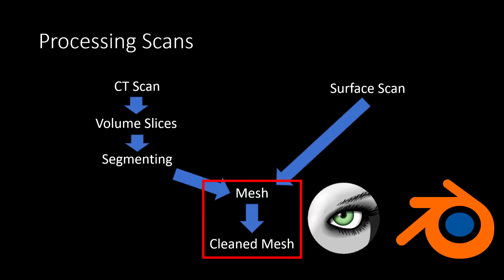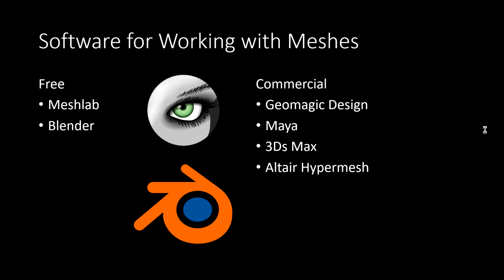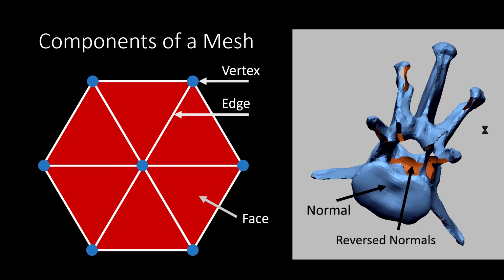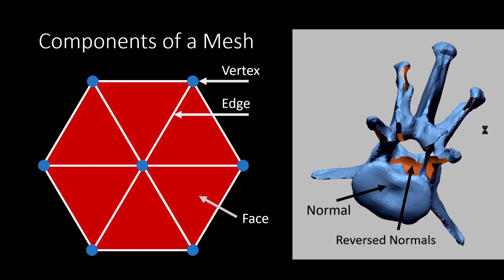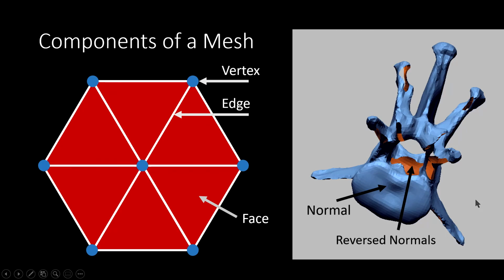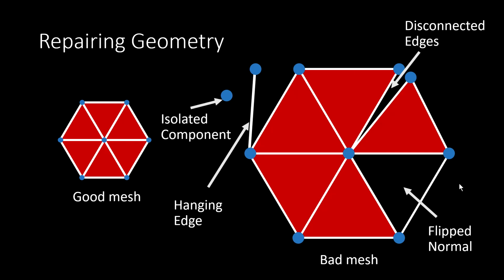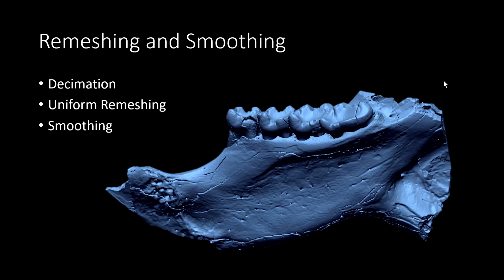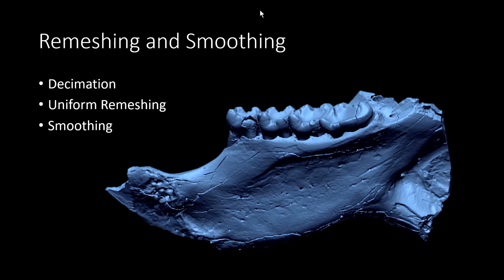Mesh Processing Overview | Introduction to Digital Preparation Video 13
This video covers the structure of 3D meshes and the common steps used to clean and process them.